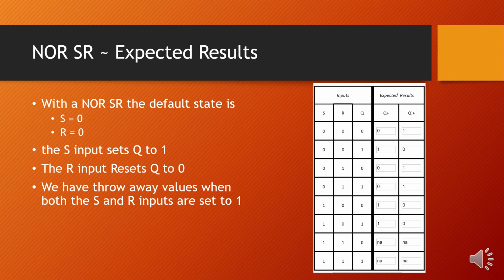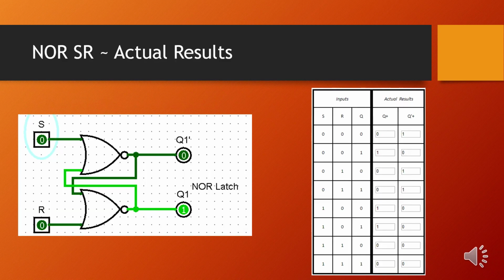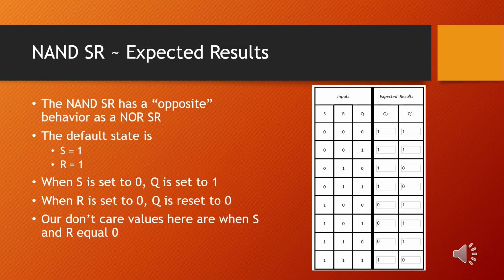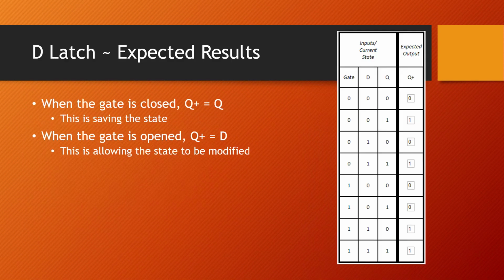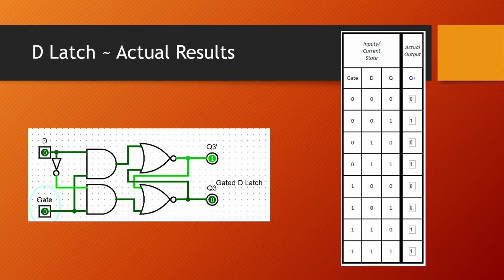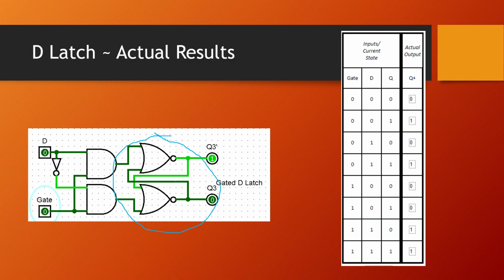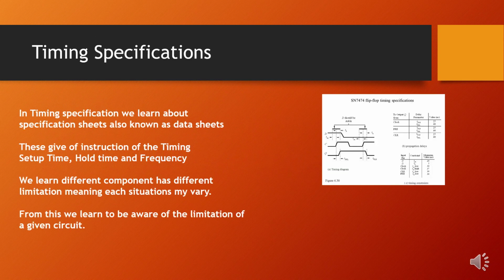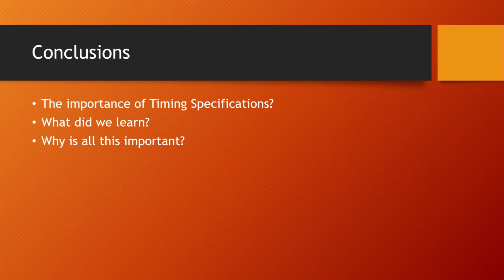ECEN 160 lab 05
Para uso estudiatil.